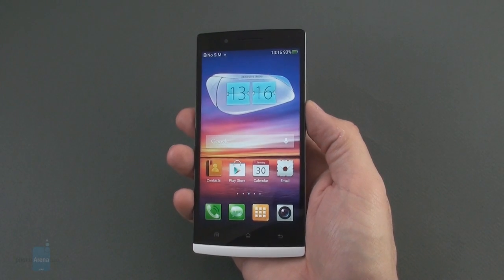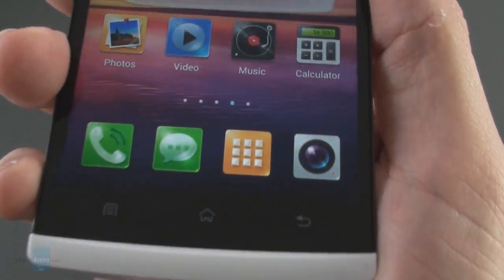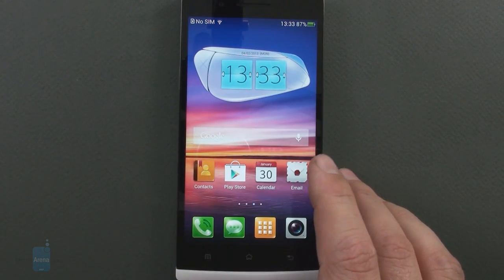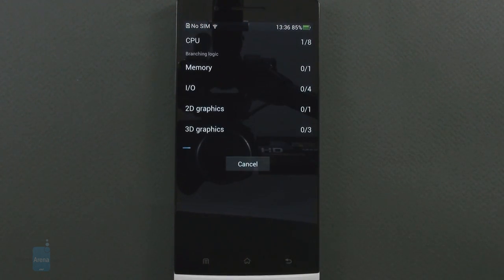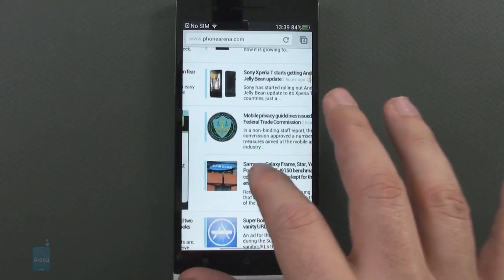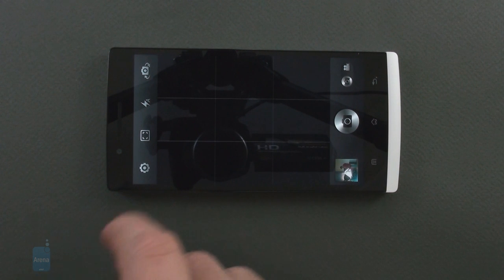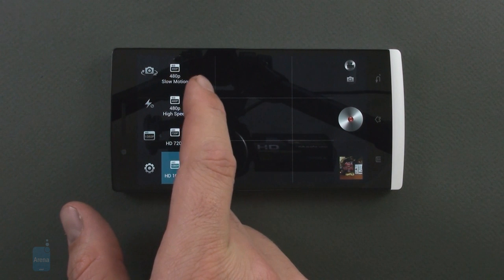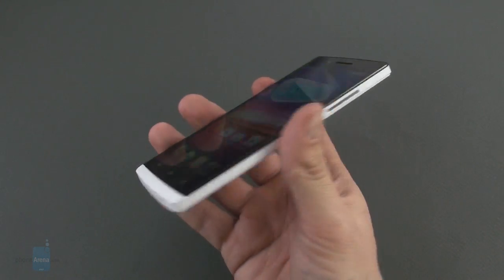Oppo Find 5 Review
With this year's Oppo Find 5, however, the Chinese company, established 2004, proved that it can make world-class phones in the hottest consumer electronics category at the moment.
Has Oppo managed to prove that in this day and age any nimble electronics company can use Android to make itself known by slapping together high-end components? Are a 5" Full HD screen, quad-core processor and 13 MP camera enough to rank with the best out there? Read on to find out...